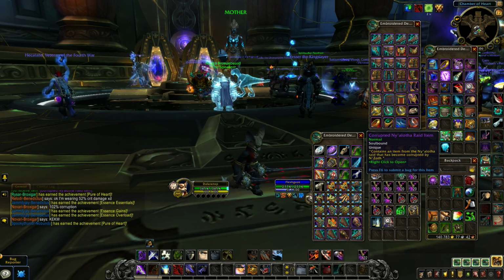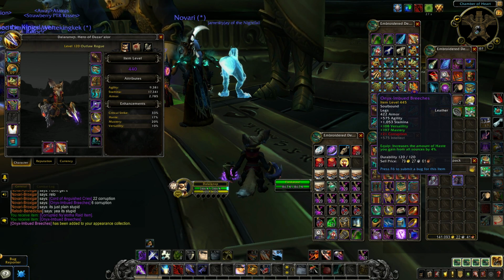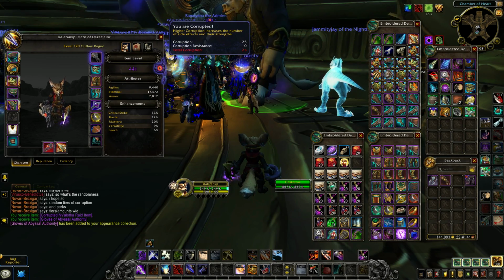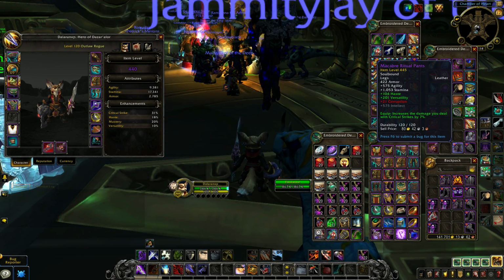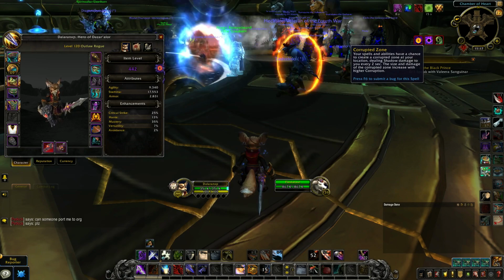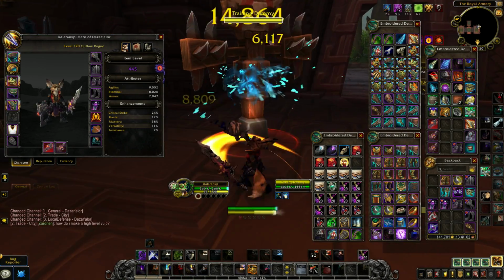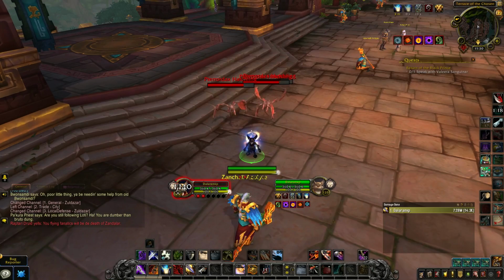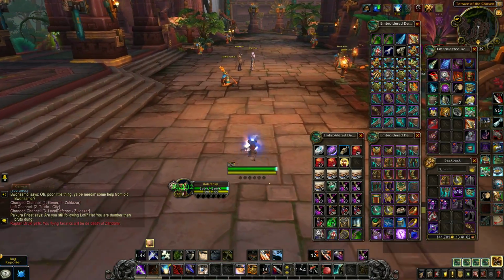CORRUPTED ITEMS! This Replaces Titanforging In Patch 8.3! - WoW: Battle For Azeroth 8.2